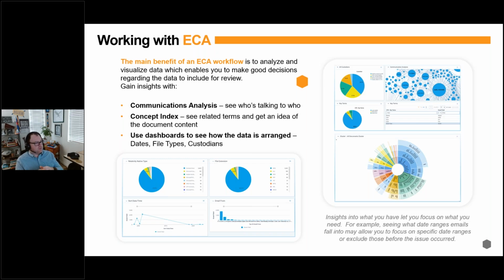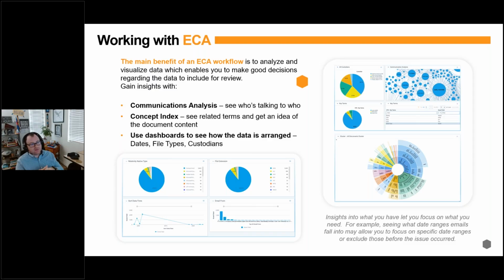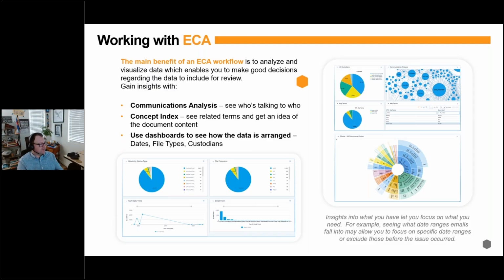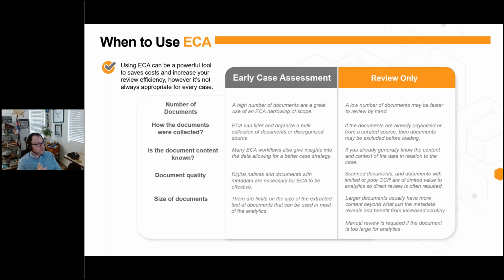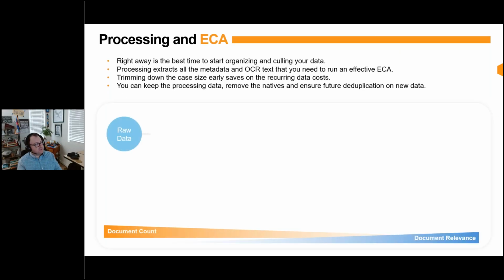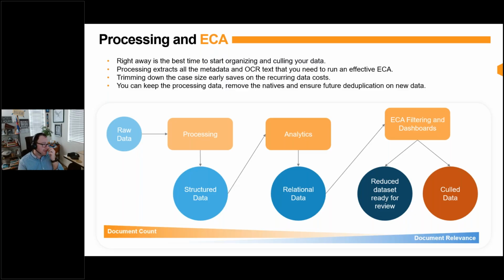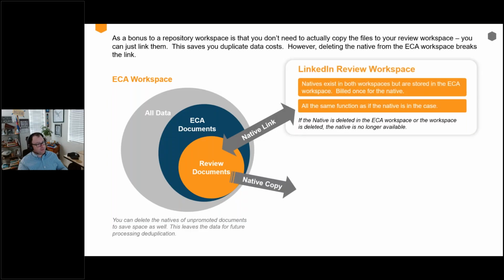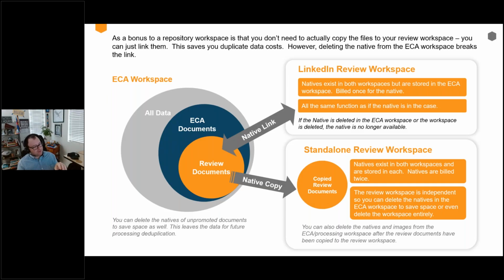ECA vs Review Workspaces